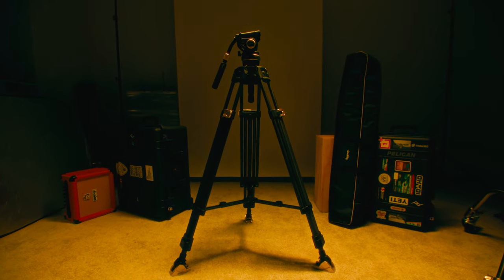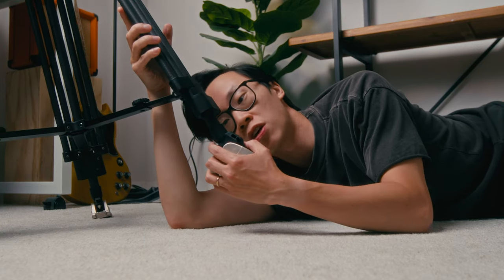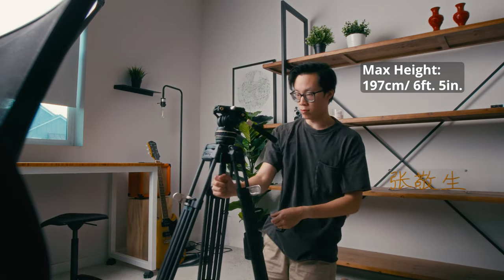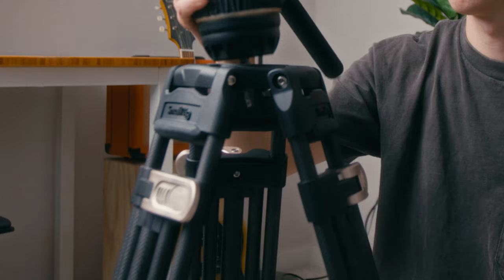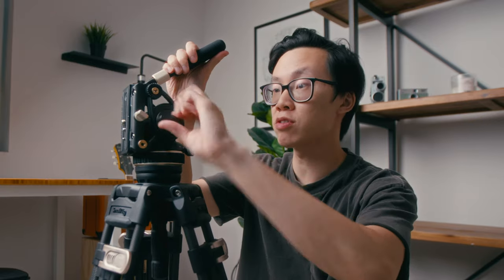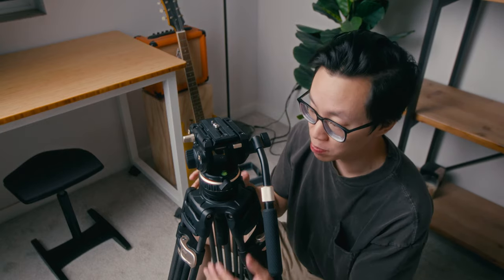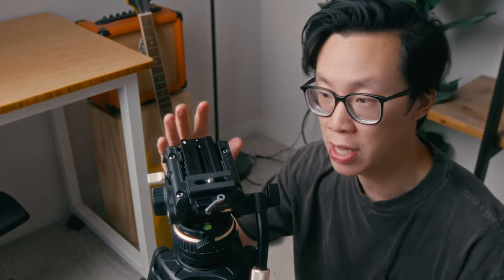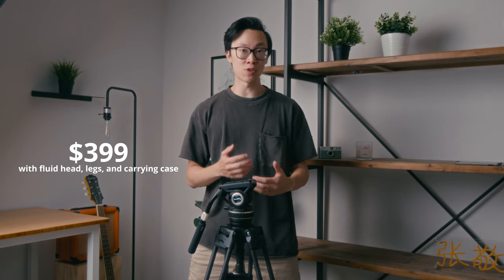BEST Tripod for Filmmakers in 2023 | SmallRig FreeBlazer Carbon Fiber Tripod Review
In this video, we dive deep into the SmallRig FreeBlazer Carbon Fiber Tripod, a game-changing tool for content creators and filmmakers. We'll explore its features, build quality, and performance, as well as share tips on how to get the most out of it for your productions.

SmallRig FreeBlazer Carbon Fiber Tripod

0:00 - Intro
0:24 - Overview
1:01 - Feet
1:45 - Spreader
2:04 - Legs
3:32 - Fluid Head Handle
3:57 - Bowl Size
4:08 - Payload
4:33 - Pan/Tilt
5:39 - Tripod Head Handle
6:21 - One Small Nitpick
6:40 - Baseplate
7:50 - Stress Test
8:51 - Price
9:56 - Outro